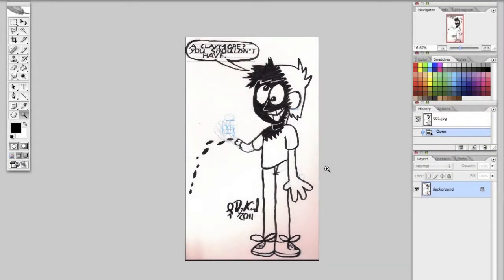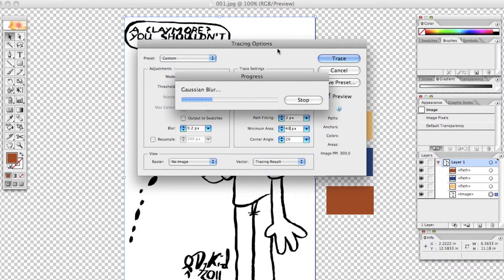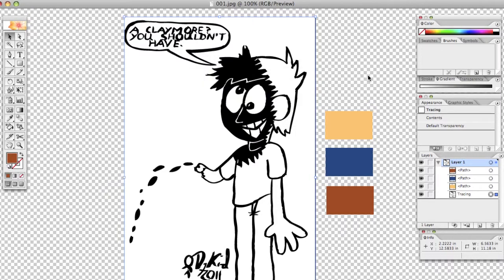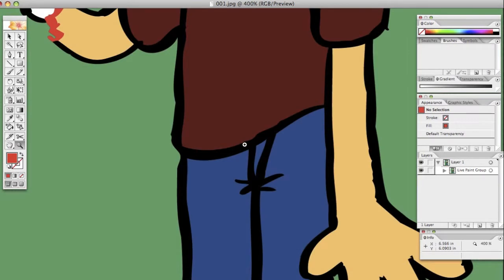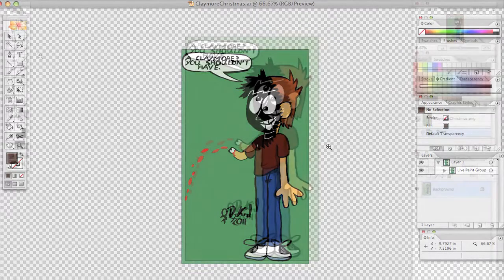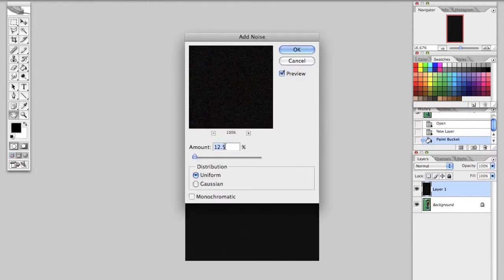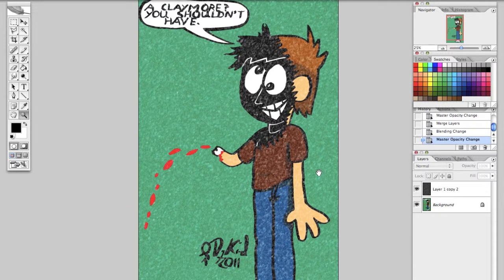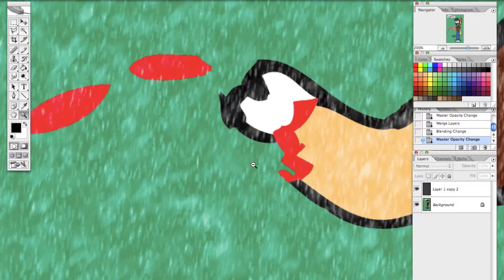Traditional and Digital Drawing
It been a while since I posted one of these videos. Last time I posted a drawing video, I was drawing in a completely different style, so I decided to post an updated version with my current technique.